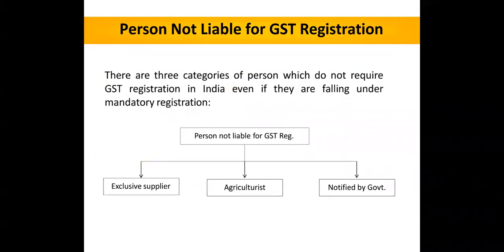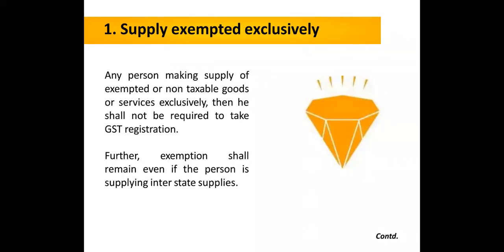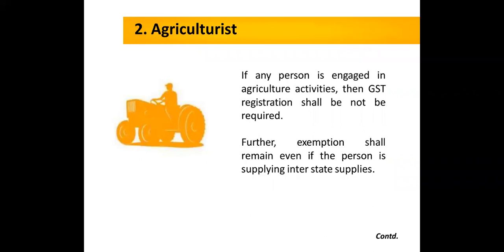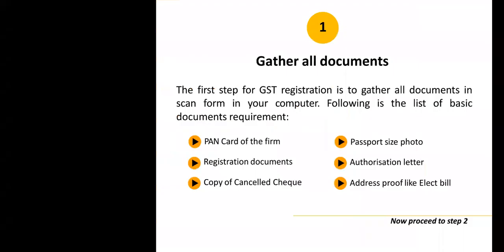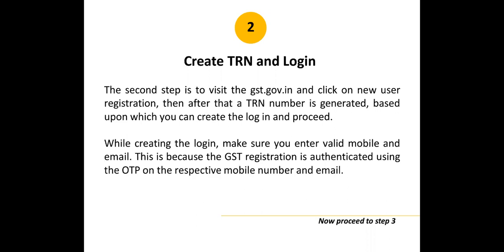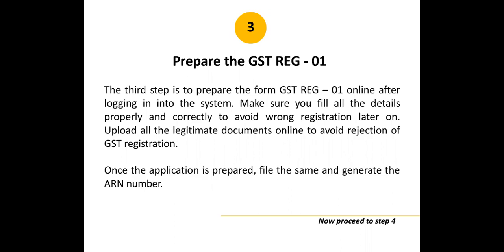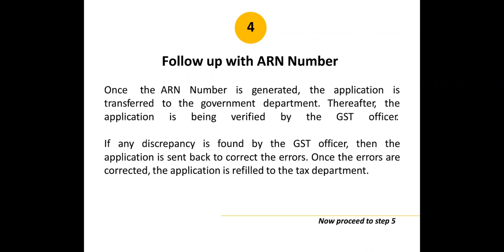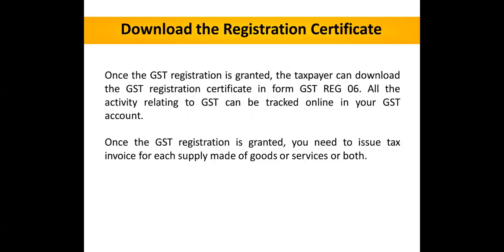Procedure and Persons not liable for Registration under GST